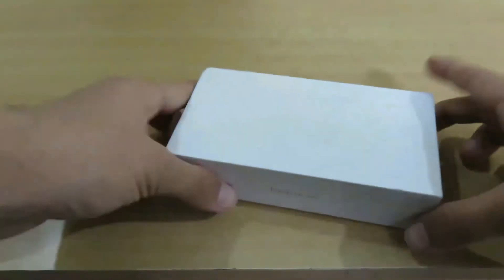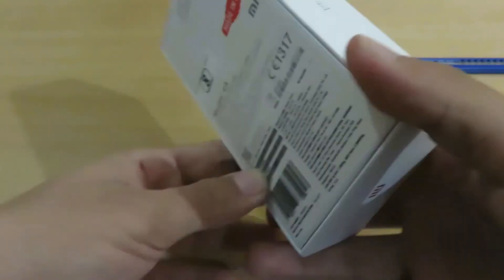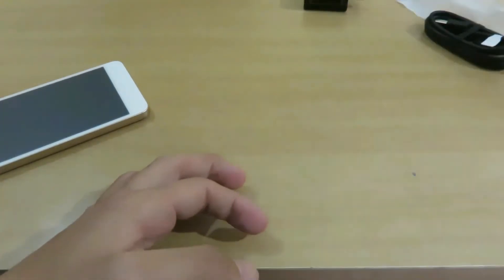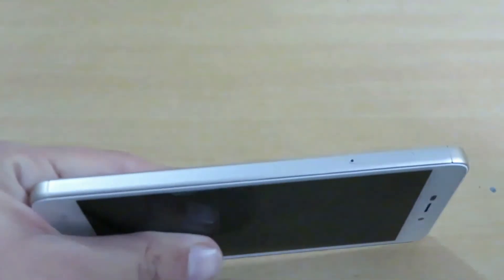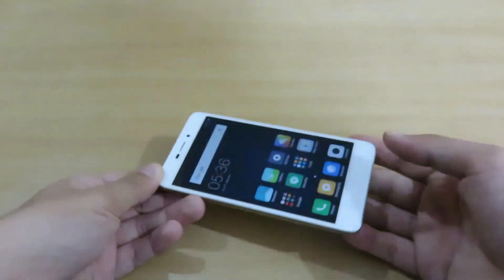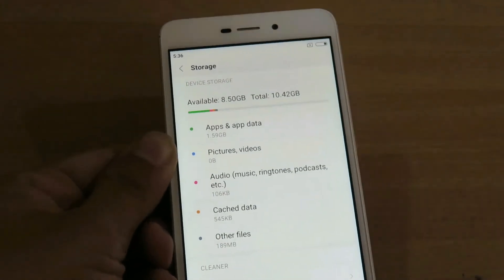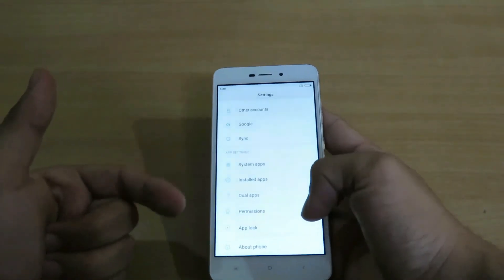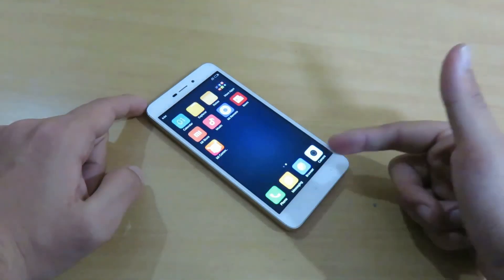Unboxing the new Mi Redmi 4A!!